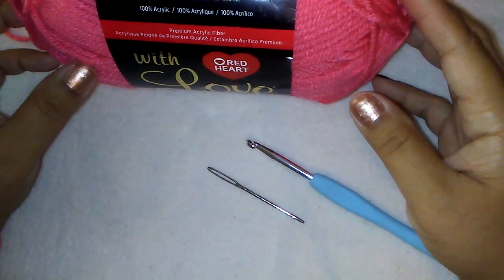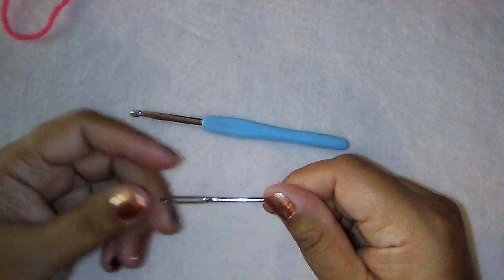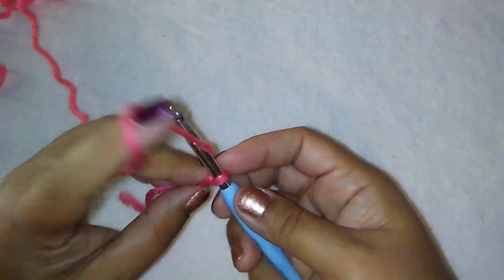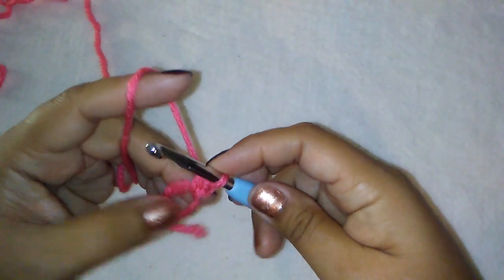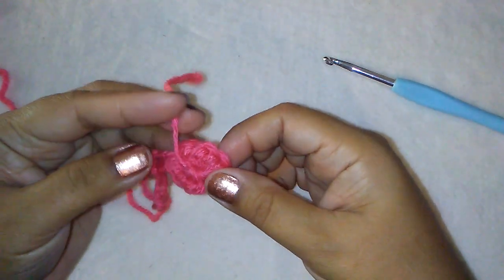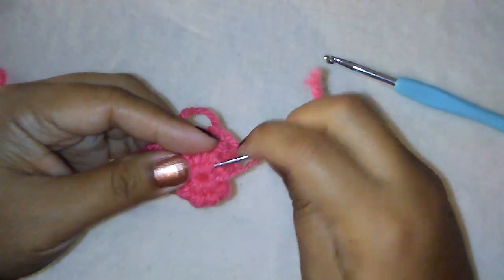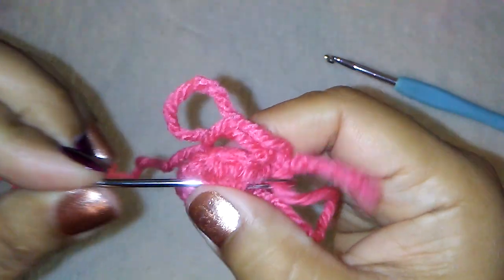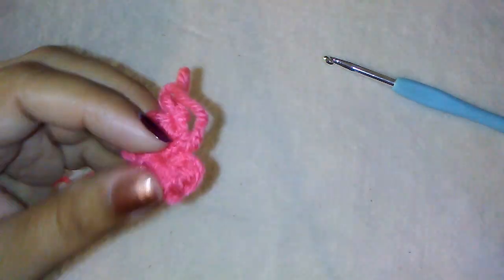Crochet Beanie for beginners using (HDC) stitch Part 1 (Crown)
In this Part 1 video I am making the top part of a beanie, the crown. I use the half double crochet stitch working in a round.
Red Heart with Love in Papaya
J hook size 6.0mm 10/0
Darning needle
Scissors